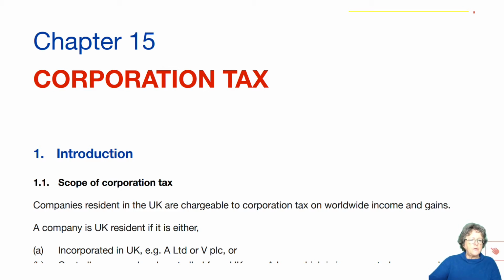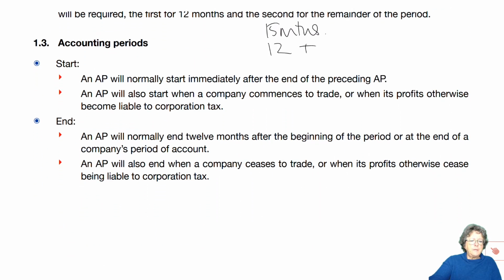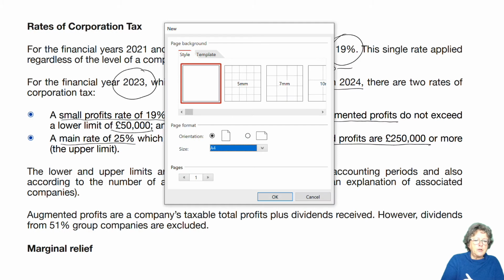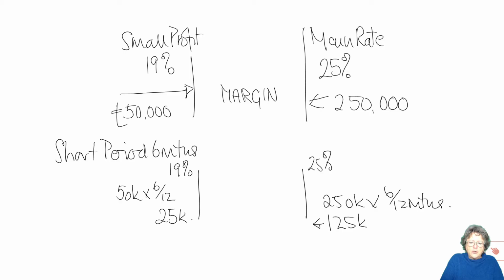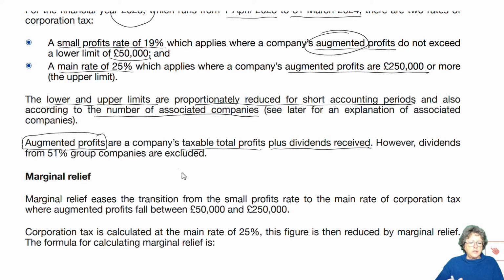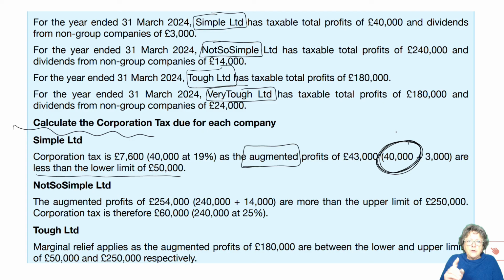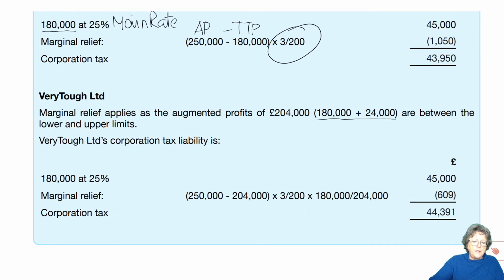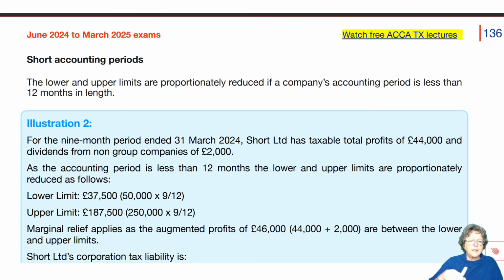Chapter 15 Corporation tax (part 1) - ACCA TX-UK Taxation (FA 2023)